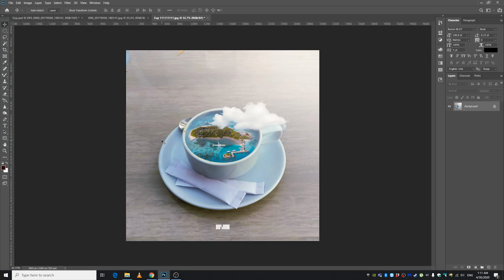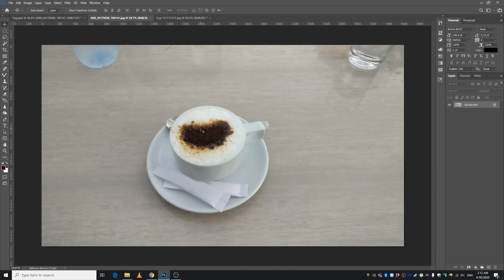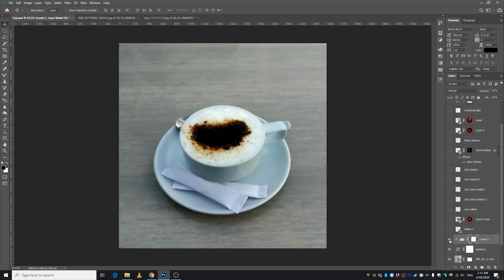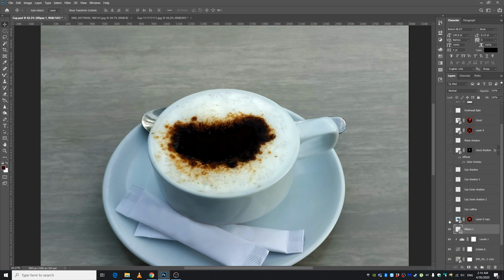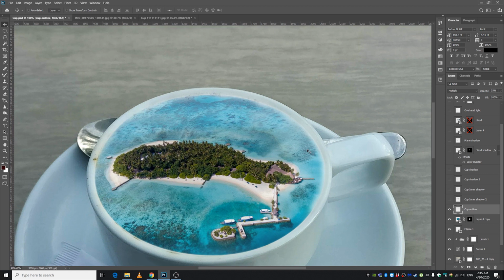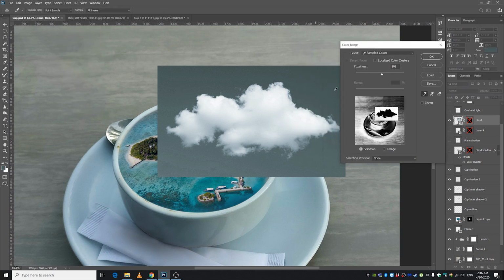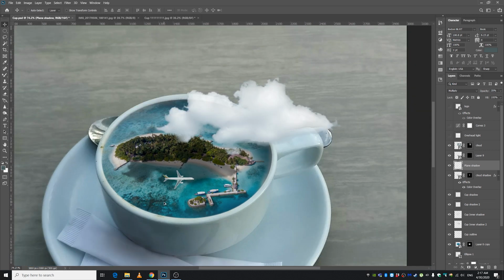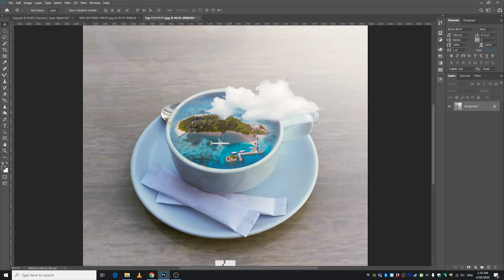TROPICAL COFFEE PHOTO MANIPULATION | photoshop breakdown tutorial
In this photoshop tutorial, I'm going to show you how I made this tropical coffee photomanipulation :)

Wish you and your family a healthy and wonderful day.